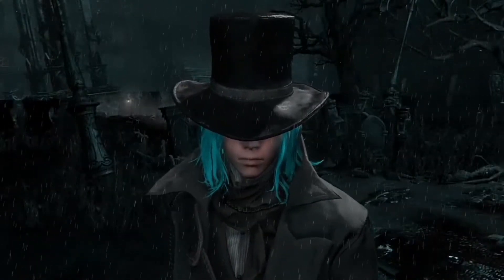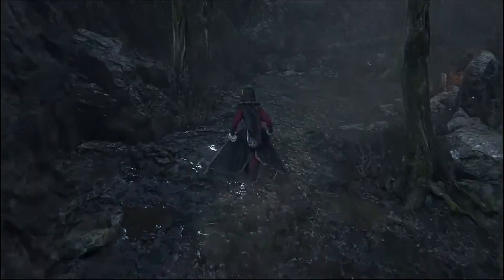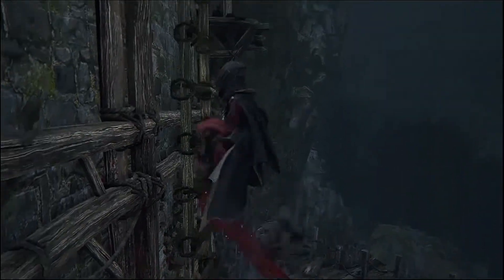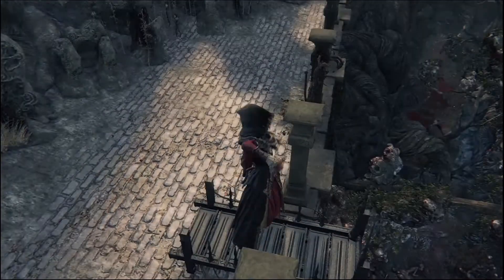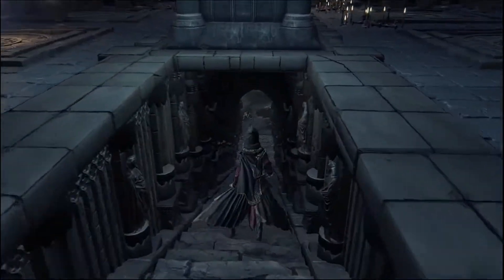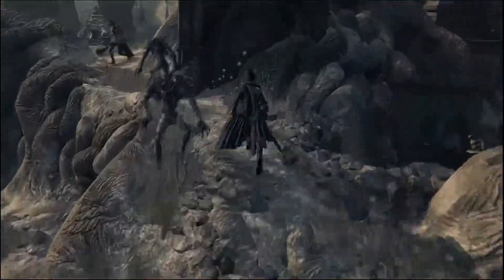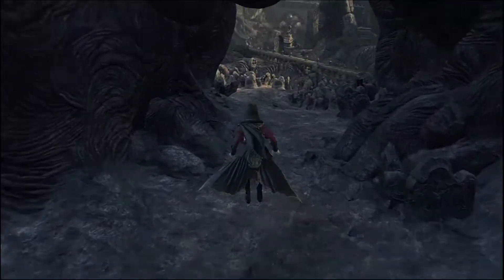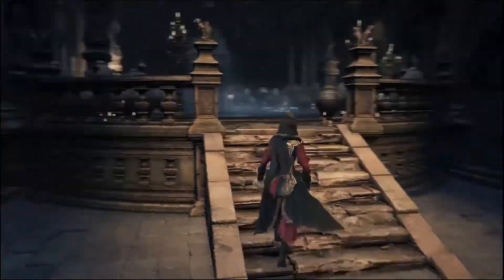Whirligig Saw - Cannon - Weapon Locations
Every time I think I've seen it all the universe reminds me that I know nothing.
If you want to know how to perform this glitch watch this video: